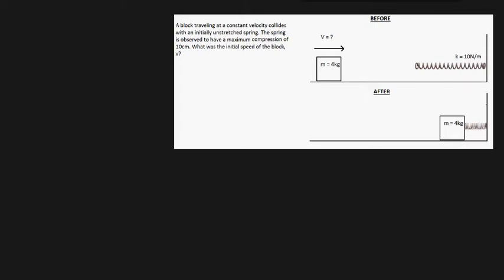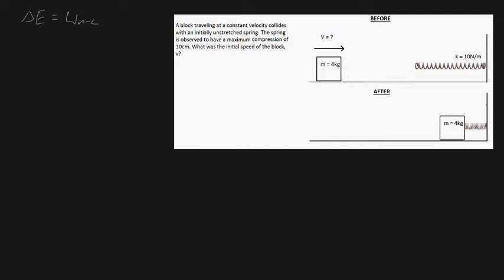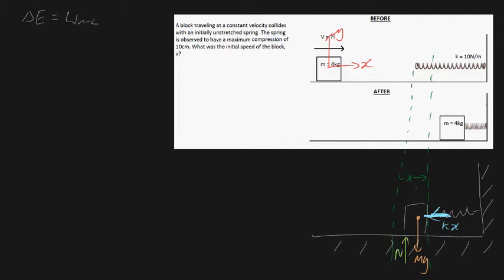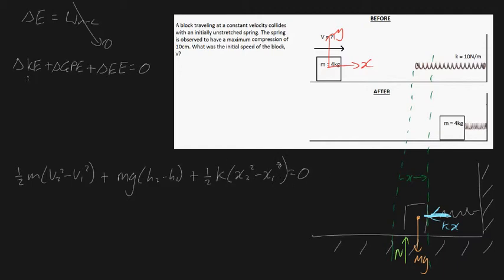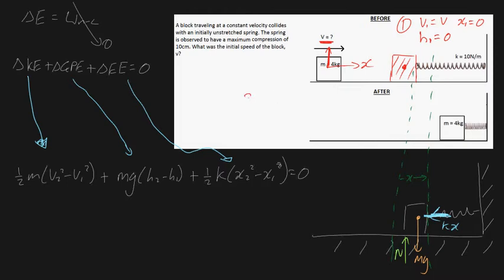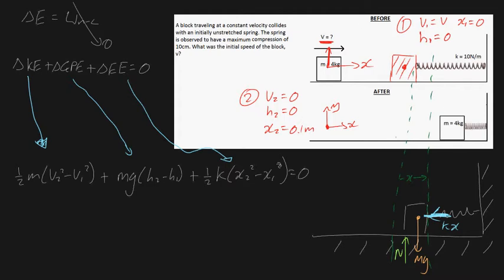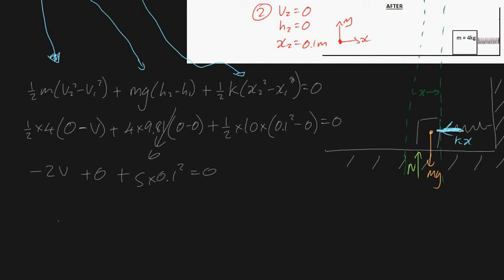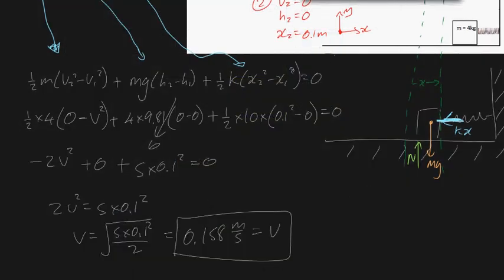Mechanical Energy example spring compression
This video covers a basic example which involves the work energy equation.